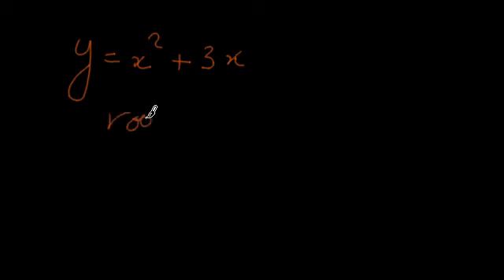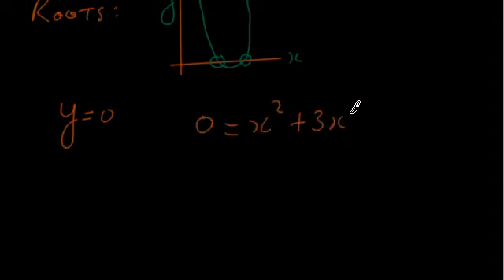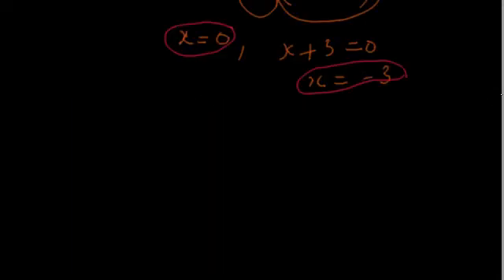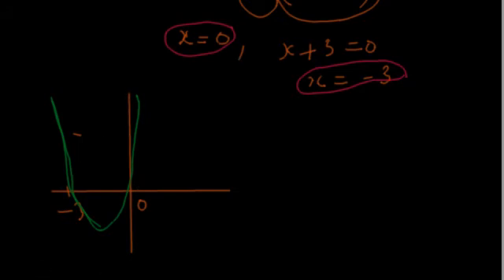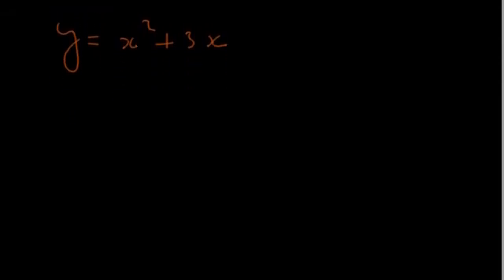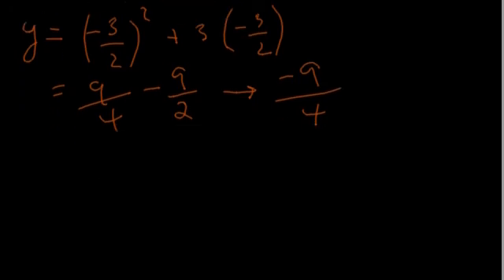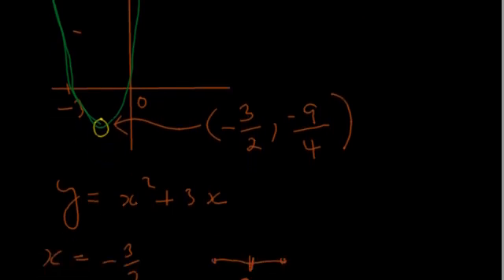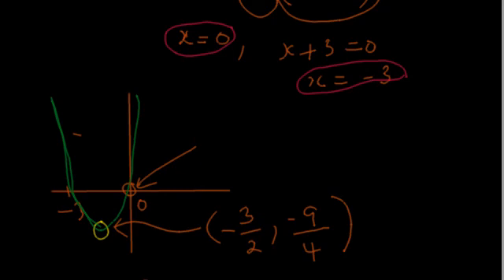Algebra Tutorial - How to find the vertex and roots of a parabola - 1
This free math video tutorial illustrates how to find the roots of a quadratic function or parabola using simple factoring and also how to find the vertex of a parabola using the roots and the symmetrical properties of parabolas.